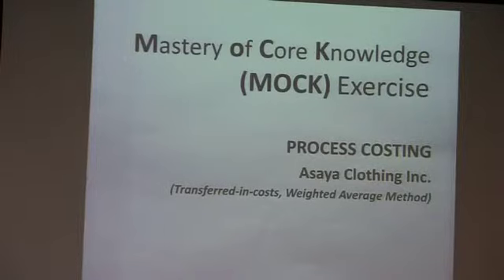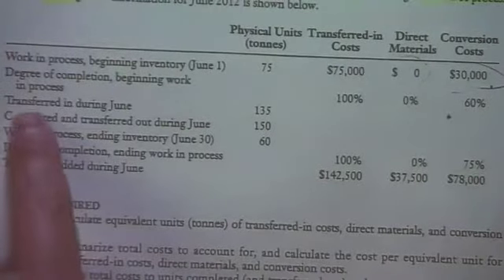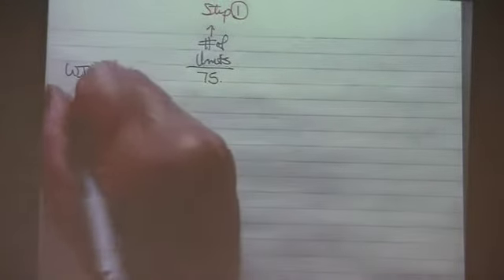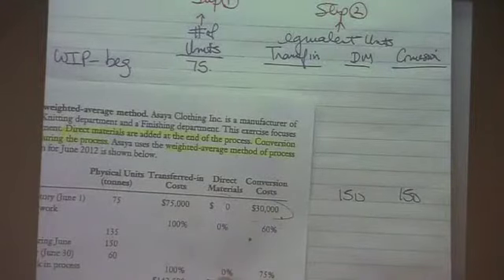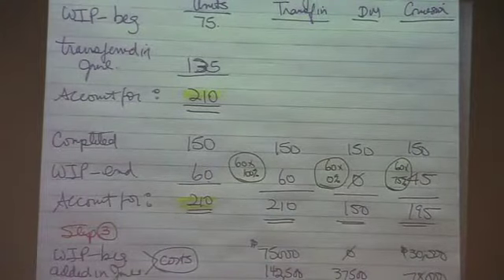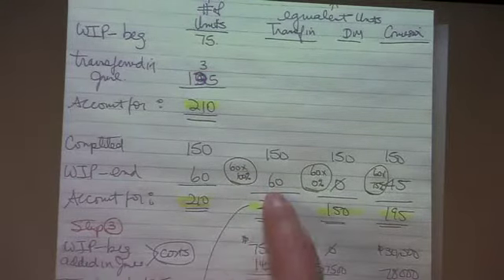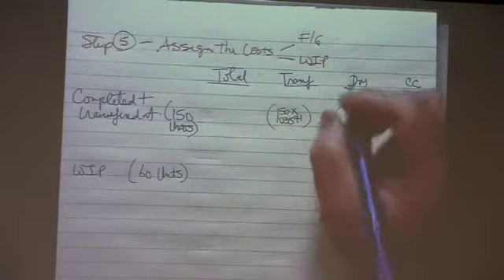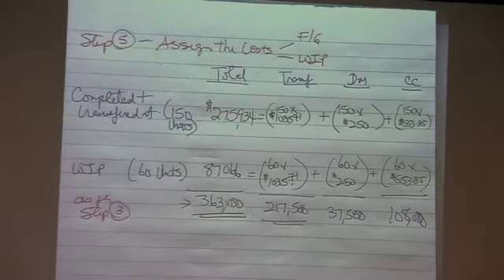MGAC03H3 Lecture 68